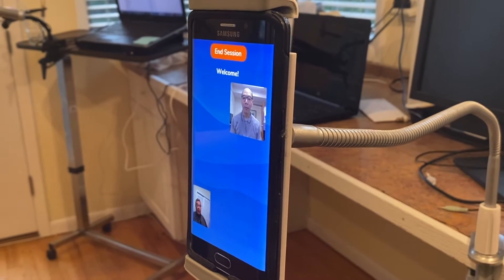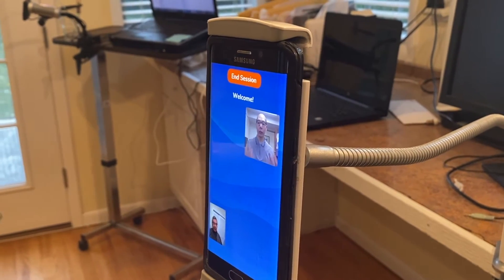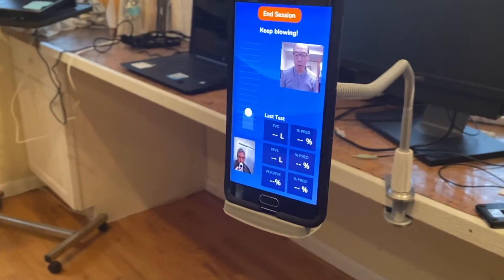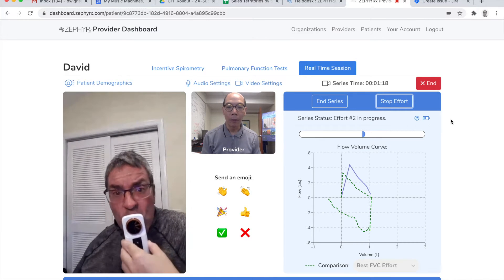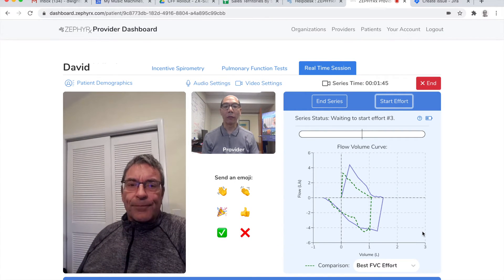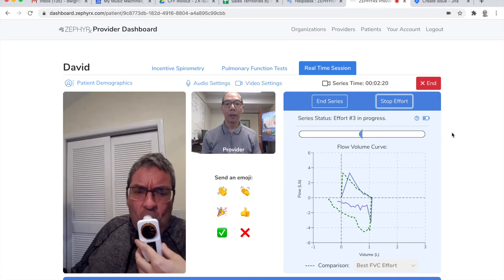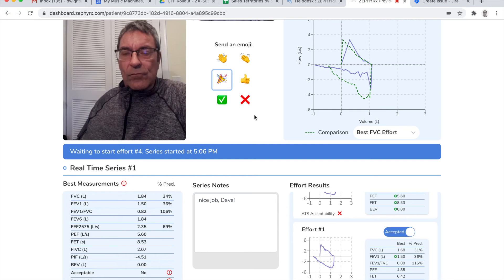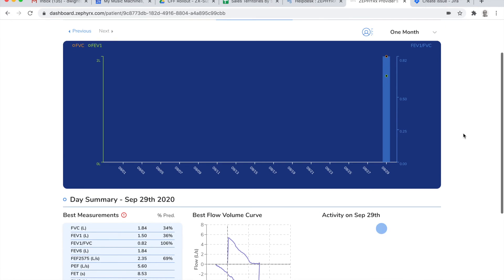ZEPHYRx Realtime PFT Coaching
Realtime coaching for home spirometry. Remote pulmonary function tests.